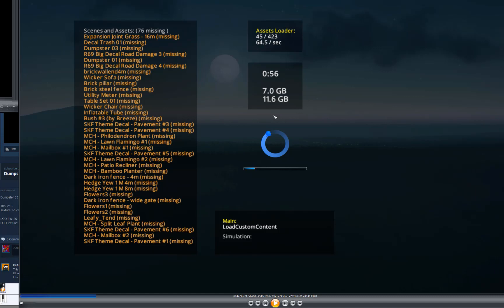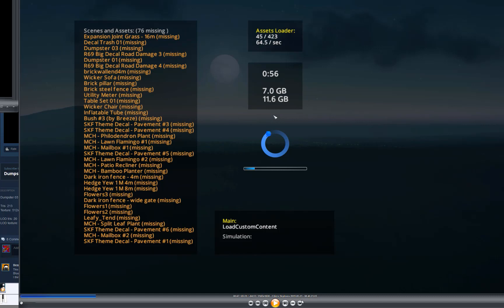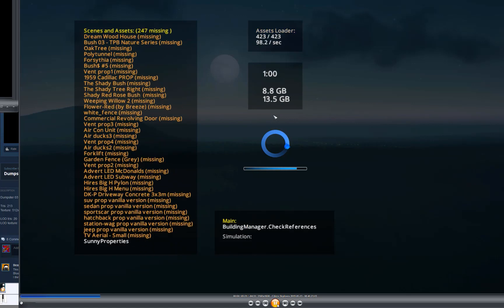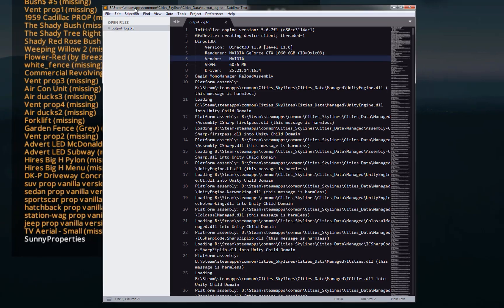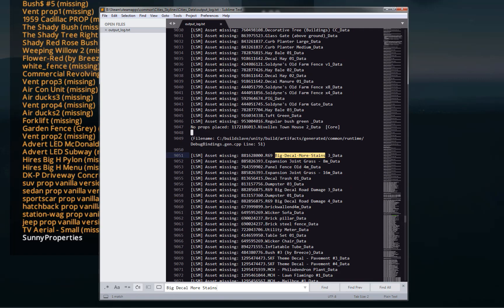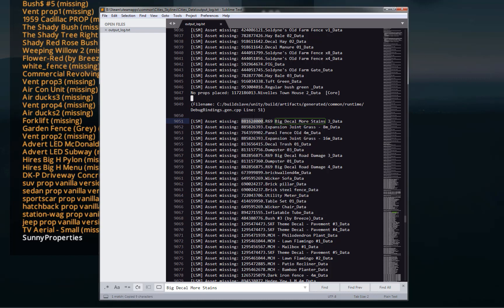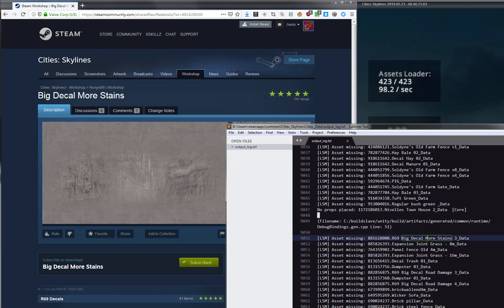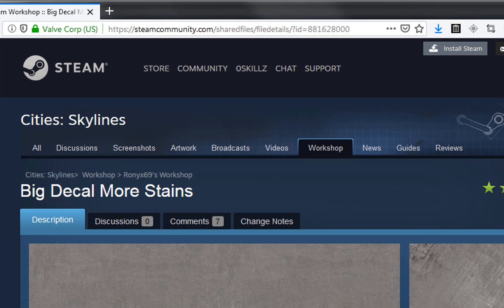Cities Skylines Assets Missing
you can find your output log where you have steam games installed, mine is like this:
\Steam\steamapps\common\Cities_Skylines\Cities_Data\output_log.txt

open it in notepad or whatever text editor, hit CTRL+F and find "Asset missing" and that should jump you right to where you want to be in the file to fix your missing assets!

well... i guess you're screwed unless you want to learn to make you own assets and not have to depend on the kindness of strangers!

if the asset missing has no ID number i think you're also screwed there.